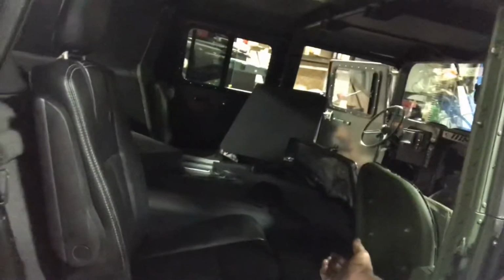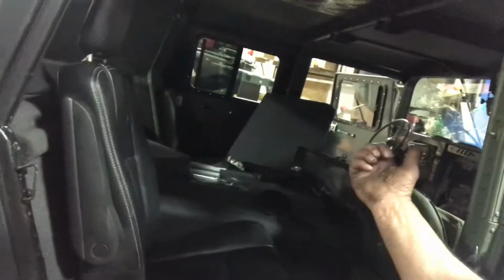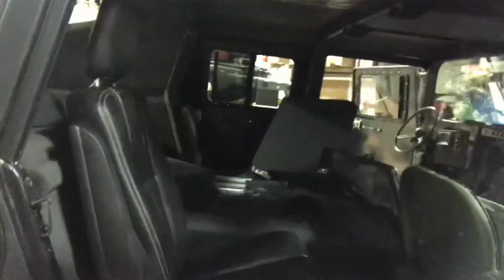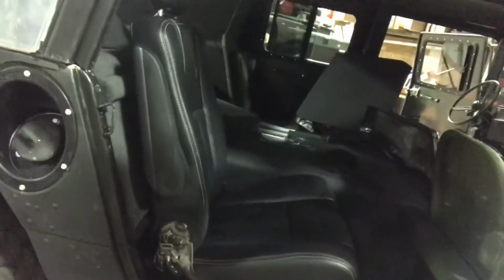Update on the seat!!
Hello Everybody here we are five hours after the start of installing the seat. It took a ton of work but it is complete. Still have to put a cover on the side, but we are waiting on the lever that i made to dry. You can release the handles and take the whole seat out and fold the seat down. It has dual arm rests. It has all its functions. I dropped it 4 inches and slid it back 3 inches. But thats what we dis to get it to fit right. I’ll talk to you guys later thanks.